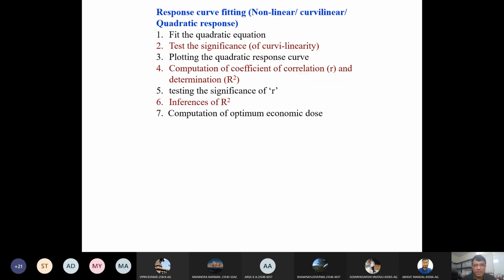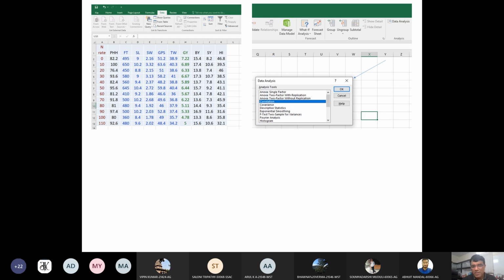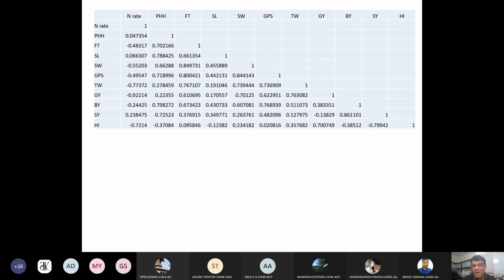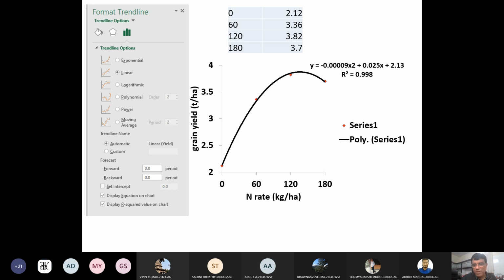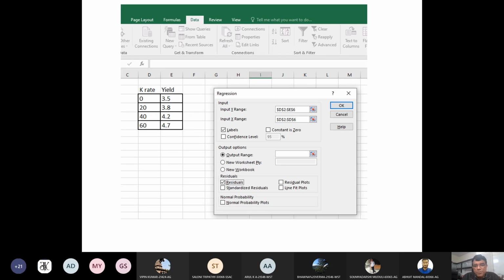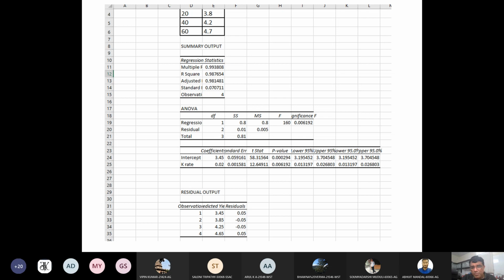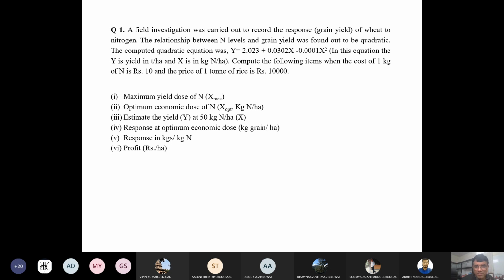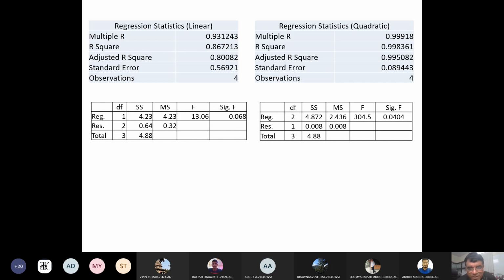Lectures 10 Economics of fertilizer use Part III practical aspects started